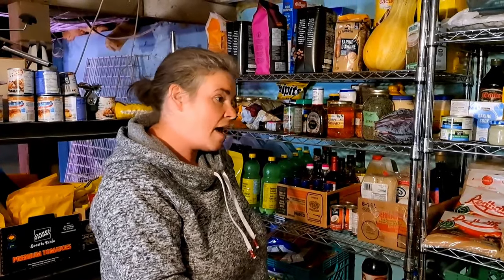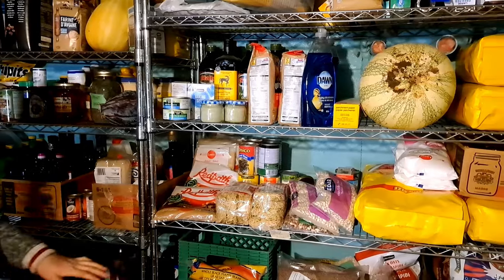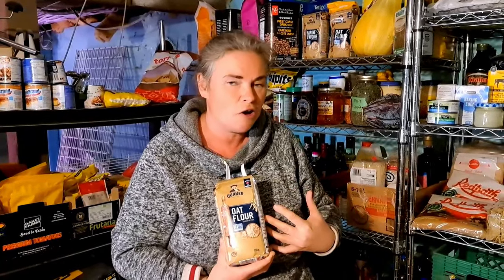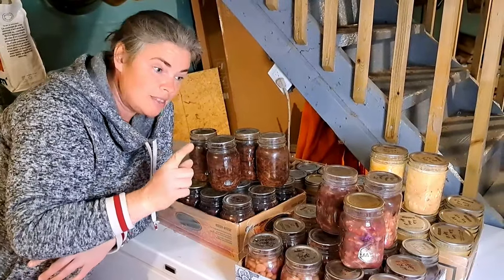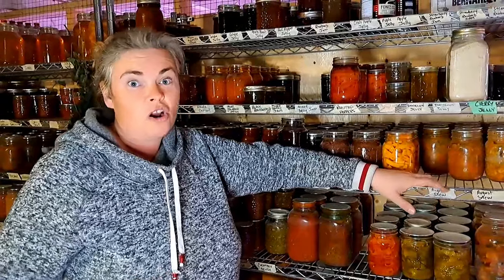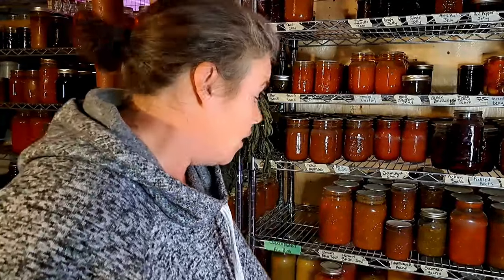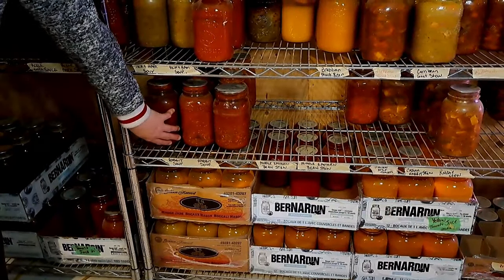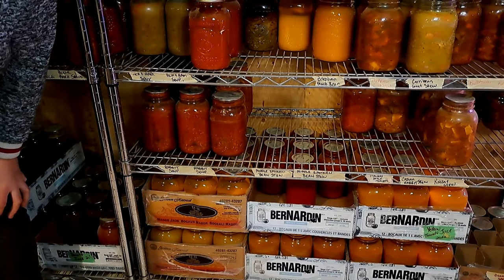PANTRY TOUR: Will Our Food Last Until The Next Harvest Season? (A Look Back At Spring 2023)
Time for a pantry tour from the past. As we get into the 2023 garden season, the pantry is starting to dwindle. On this tour, we take a look at what has lasted after our previous pantry tour video, take a look at some of the changes we have made and what we have canned up and added since then. Below is the link to the tour from the beginning of the winter: